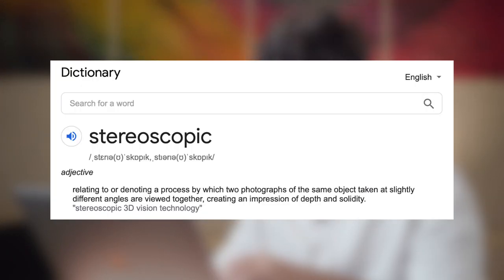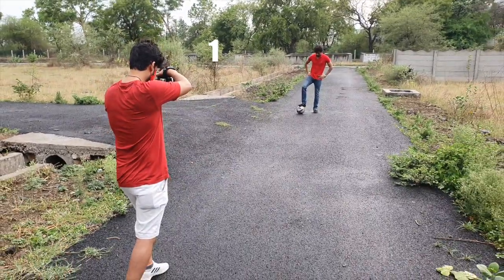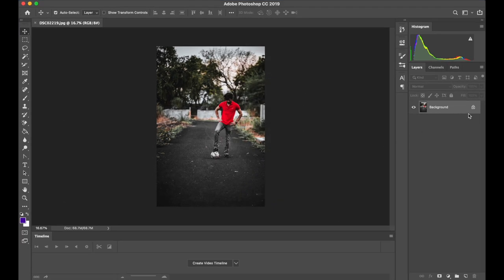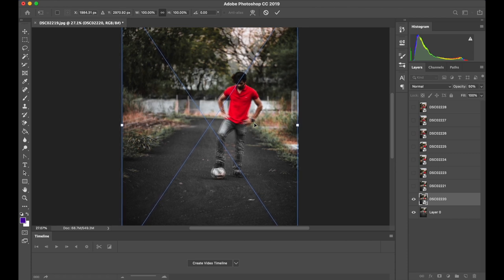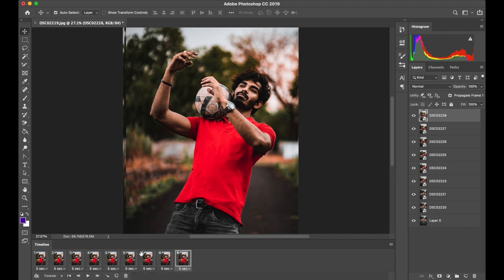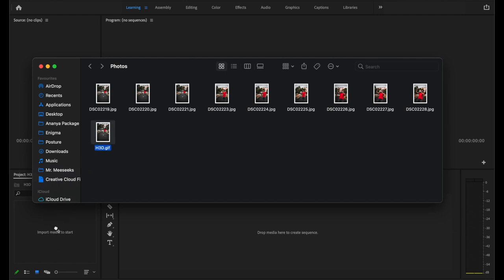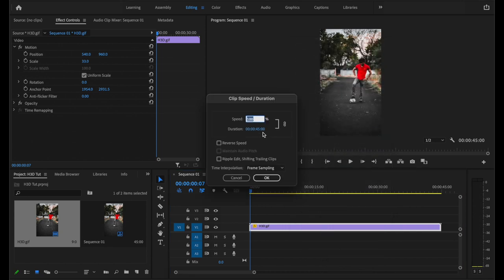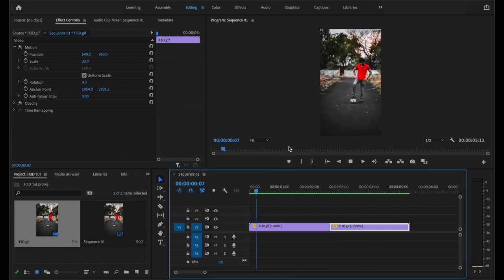How I created Hyper 3D Stereoscopic Effect + Loop | Adobe Photoshop + Premiere Pro | Instagram Reels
Hope you guys find this tutorial helpful. Any feedback is appreciated. Let me know what do you guys want my next tutorial to be about.

Timestamps:
0:00 - Intro
1:51 - How to take pictures for this effect
2:34 - Create a GIF on Photoshop
5:27 - Final Step on Premiere Pro